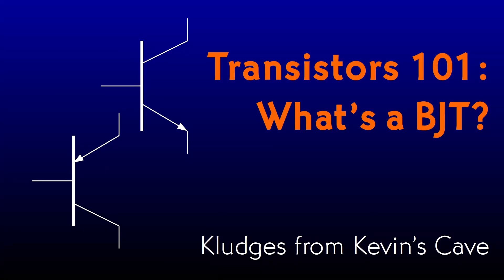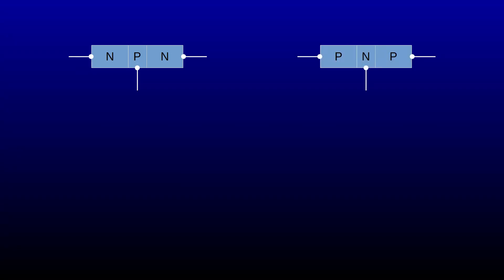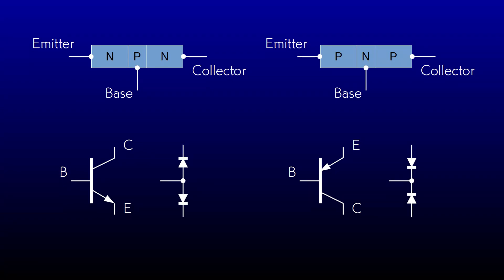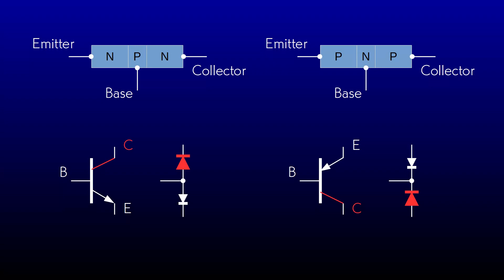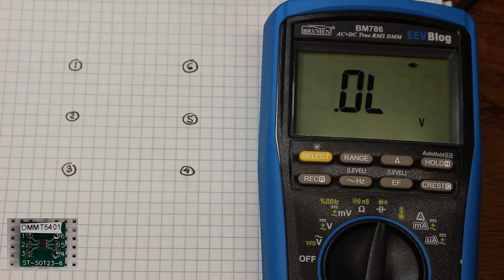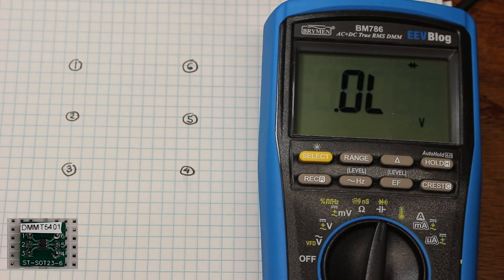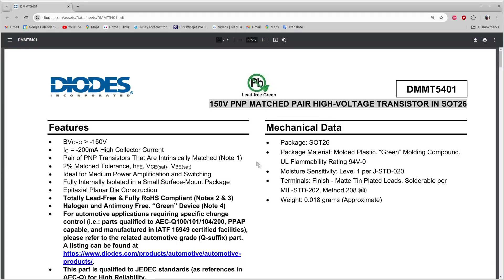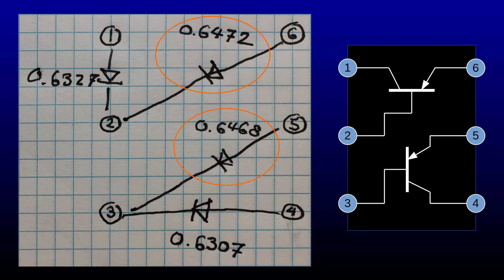Transistors 101: Identifying an unknown transistor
We discuss how BJT's perform out of circuit, and how to identify an unknown BJT.

00:11 Intro
00:43 BJT's when out of a circuit
02:05 Identifying an unknown pair of BJT's
05:15 Did we get it right?
05:53 Conclusion